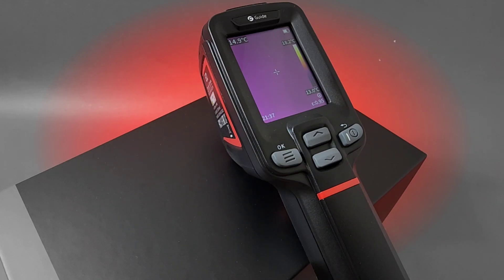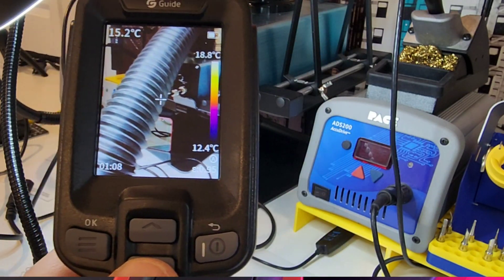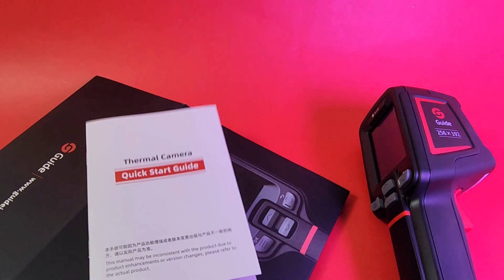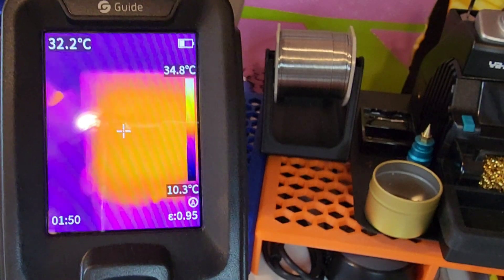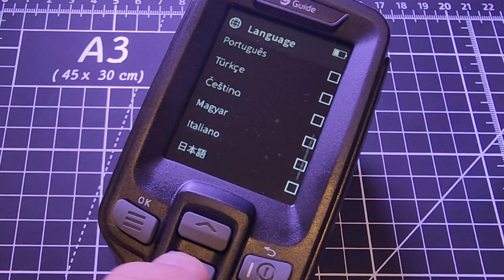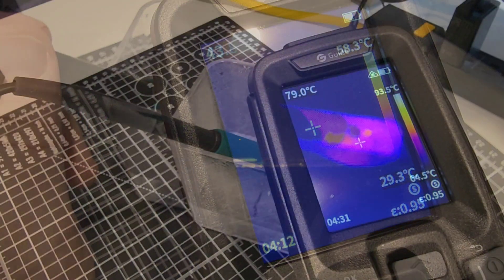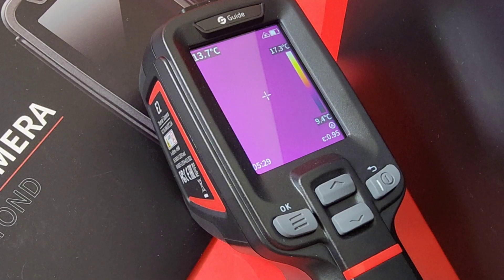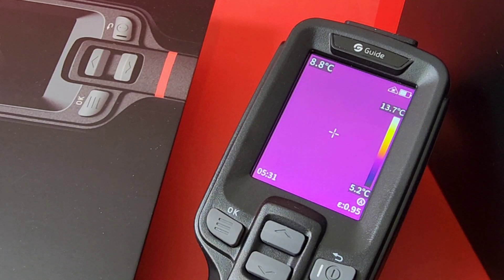GUIDE IR ○ E2 Thermal Camera Extraordinaire!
GUIDE IR E2 Thermal Imagingcamera offers PRO grade Video and HD Pictures! Powerful and Feature  packed. Check out the full review!

its free! Feature packed articles and reviews on multimeters and everything electronics!

                                      01/11/2024

1: KAIWEETS HT118E             A
9:ZOTEK ZT-980 💥               Mo
10:HABOTEST HT108L            A